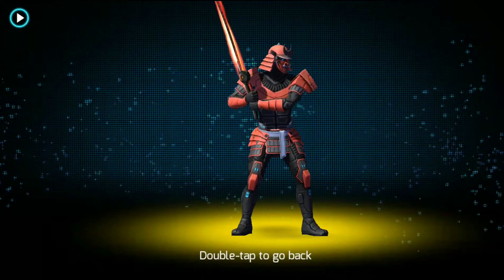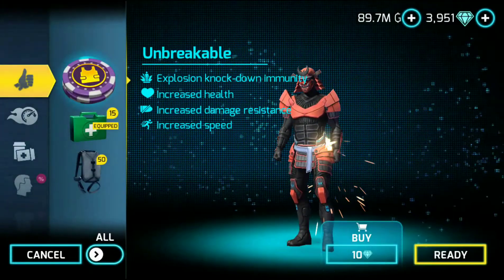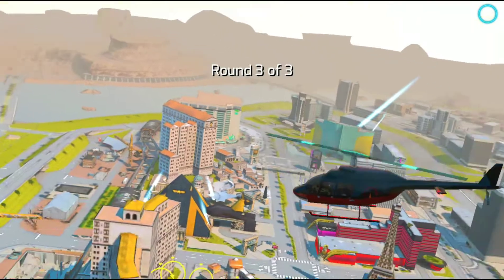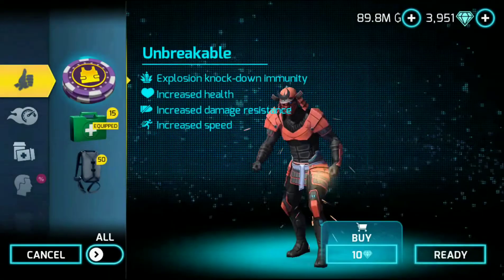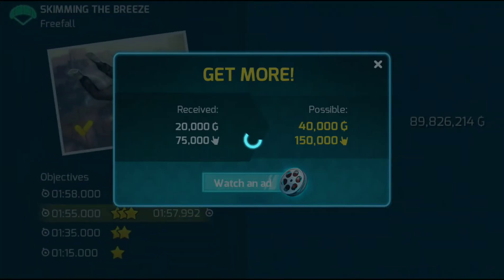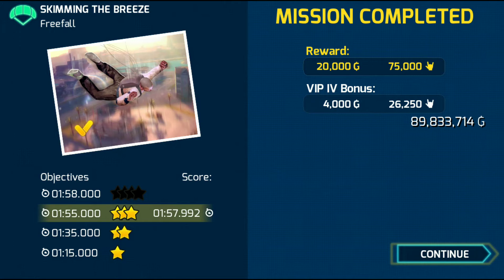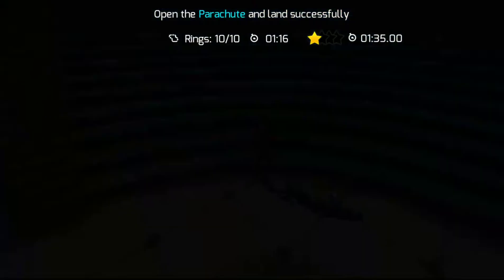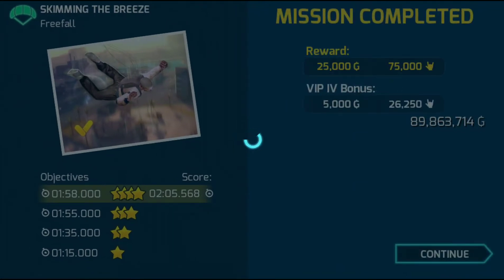NIGHTFALL GUARDIAN IN SKIMMING THE BREEZE FREE FALL TEST GANGSTAR VEGAS